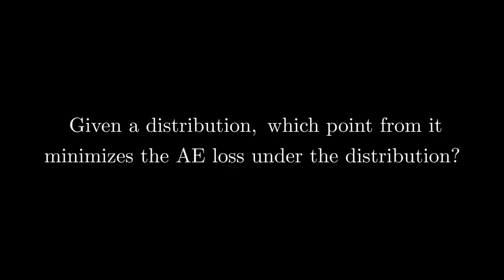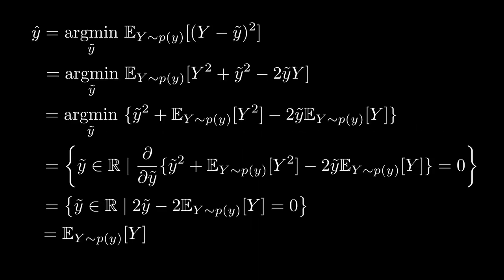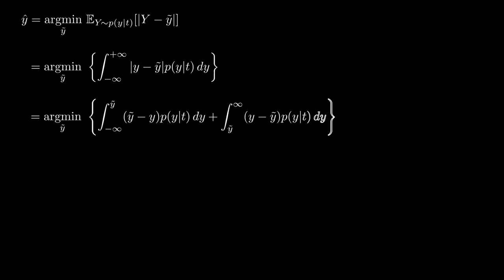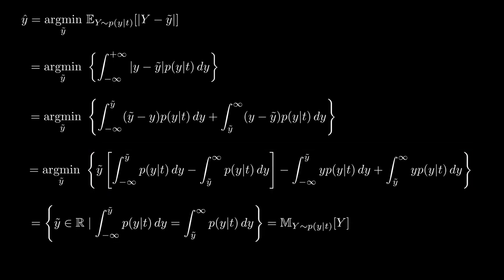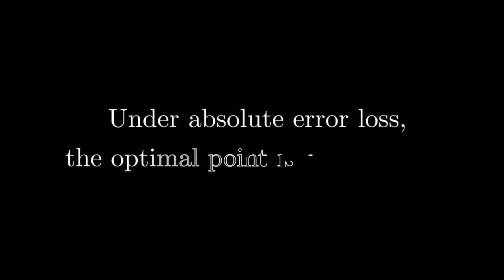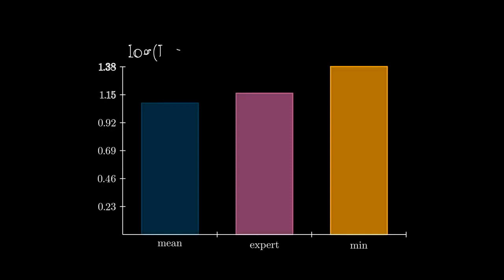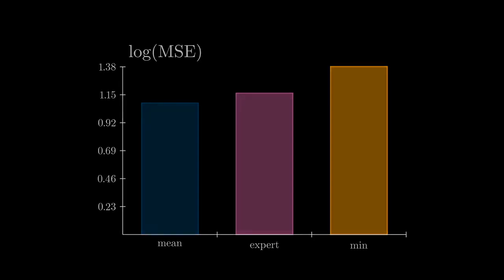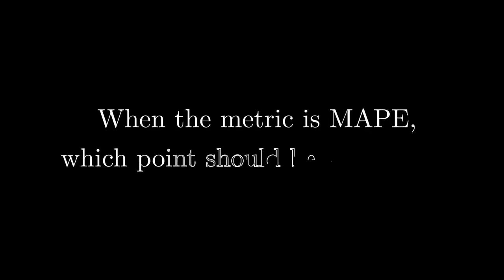6 In ML Competitions, when the Error is MAE, Submit the Median of Inferred Distribution Sột Soạt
Sột Soạt Chấm Com là gì? Sột Soạt Chấm Com là cộng đồng chia sẻ kiến thức miễn phí. Make Sột Soạt Chấm Com great again